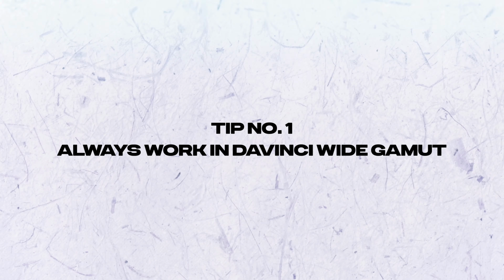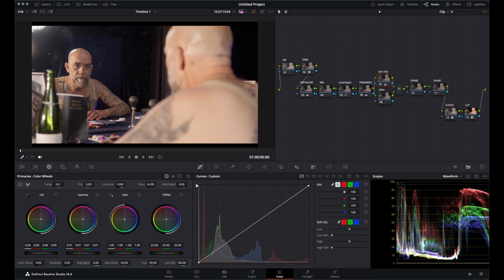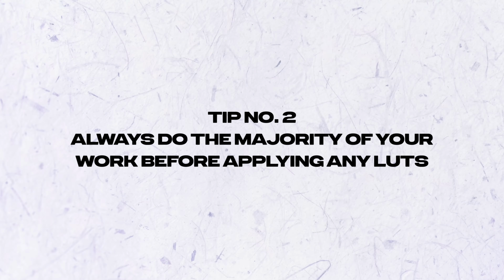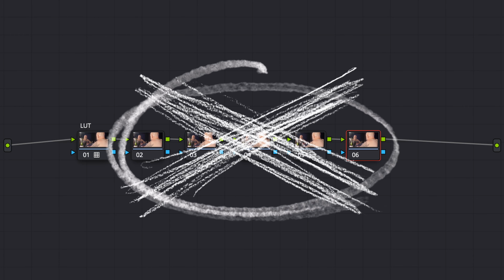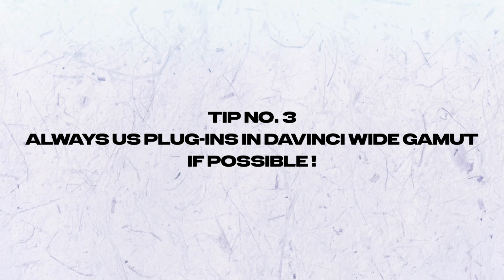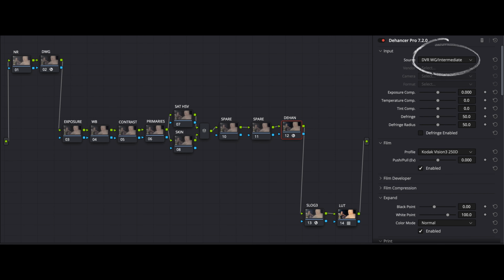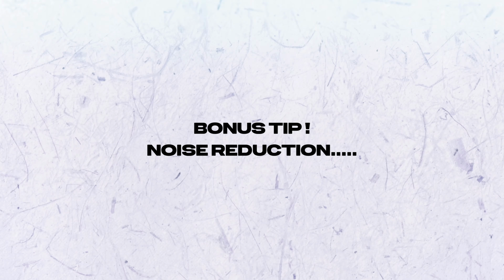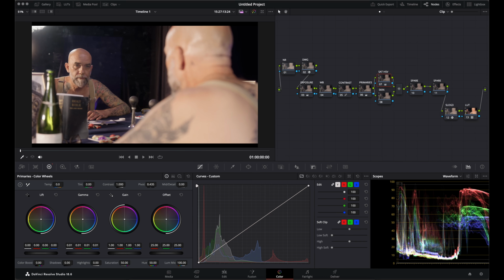3 Great Tips For Davinci Resolve You NEED To Know in 2025!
3 Great Tips For Davinci Resolve You NEED To Know!
In this video I give 3 great tips for DaVinci Resolve that I wish I knew sooner!

Hopefully this can be some help :)